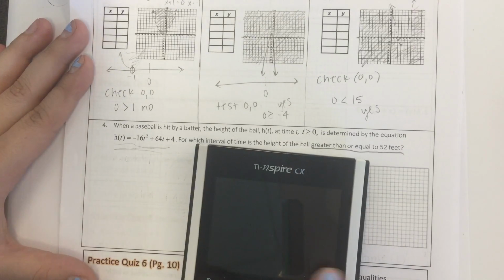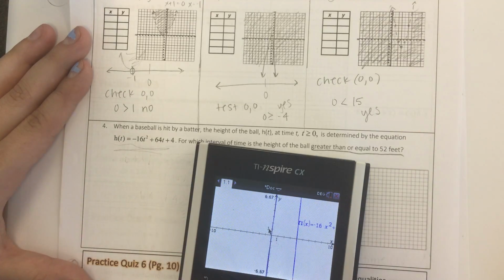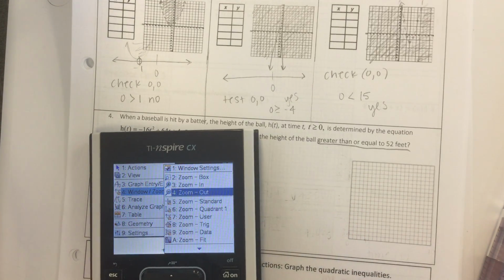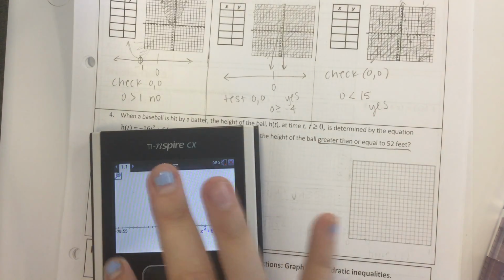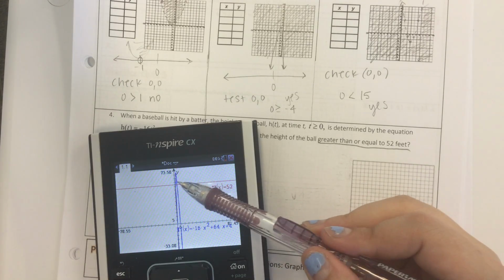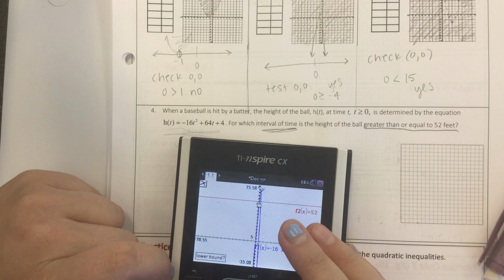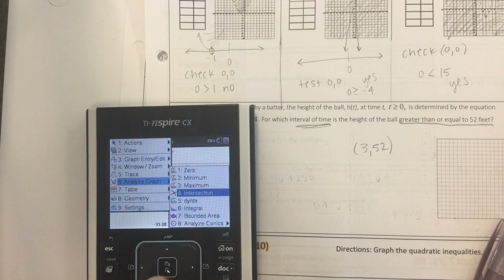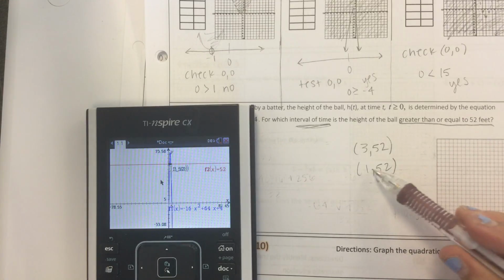Concept #6: Word Problem